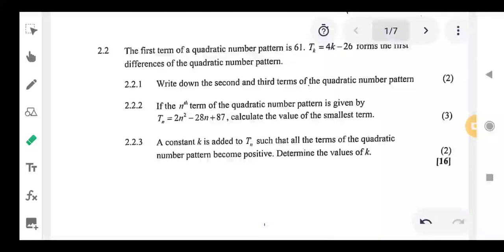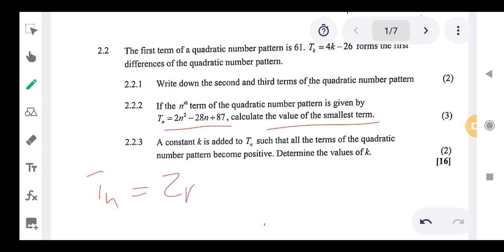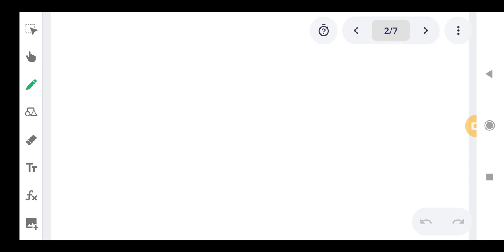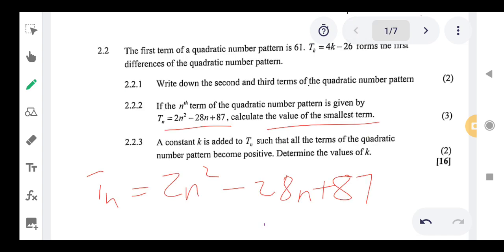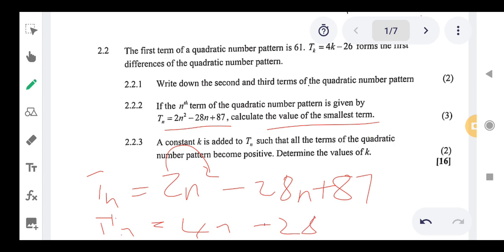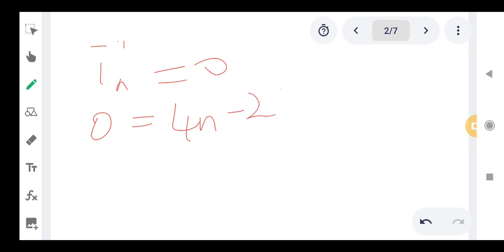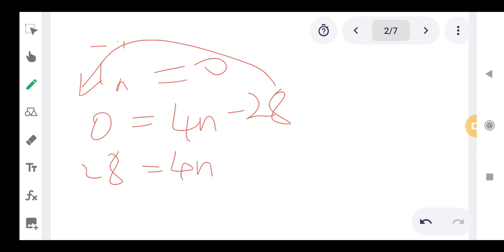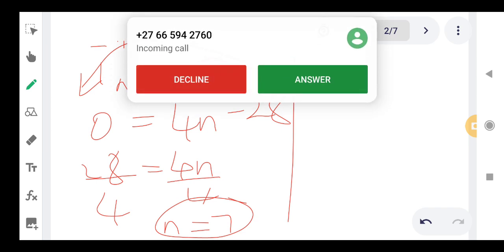Quadratic patterns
Given a quadratic pattern Determine the smallest Value possible